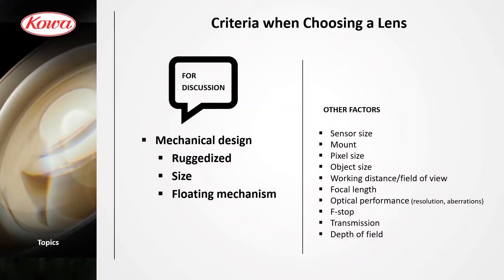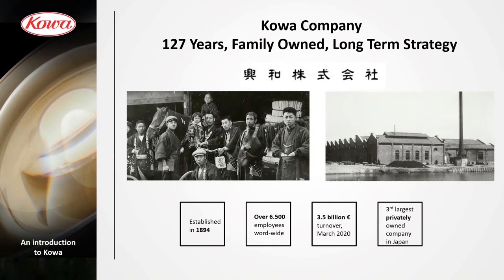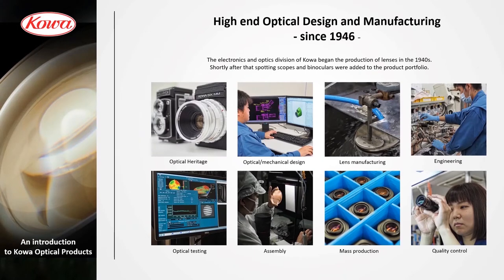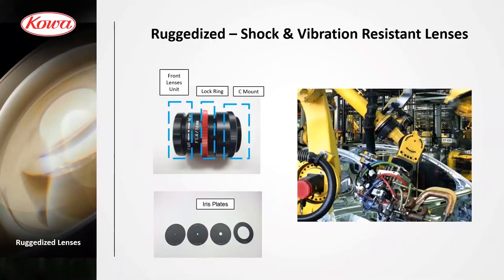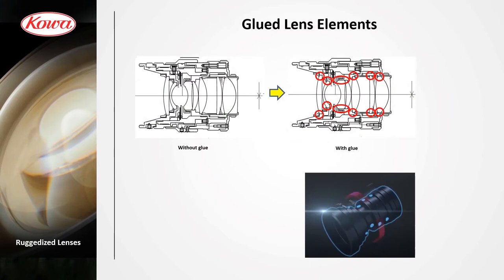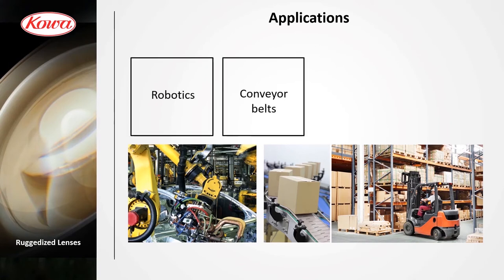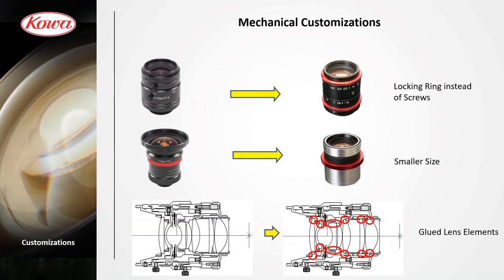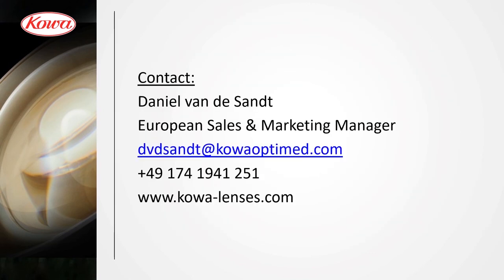Kowa Presentation: Mechanical Design as Criteria for Lens Selection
Kowa explains the mechanical aspects of lens design: Ruggedization, size and floating mechanism.
In some applications these aspects become important factors for lens selection.

Kowa is a Japanese company that designs and manufactures machine vision and CCTV lenses for a wide range of applications. Our industrial lenses are synonymous with superior optical excellence and innovation. Discuss your next project with our optical experts!